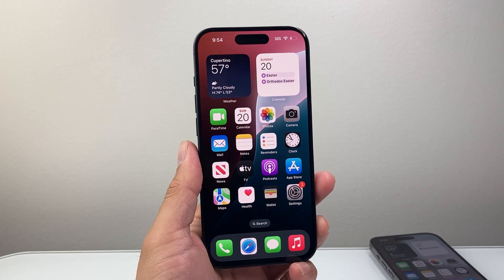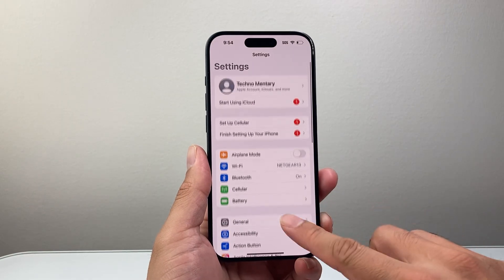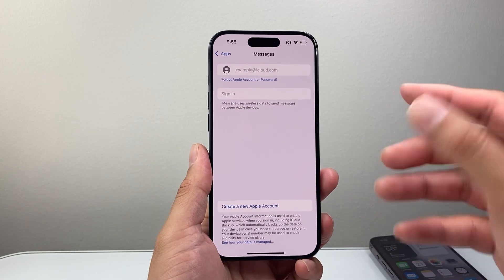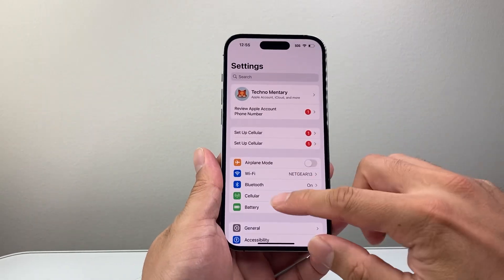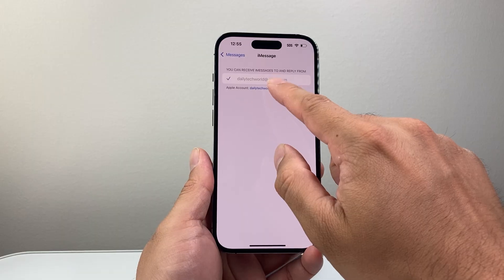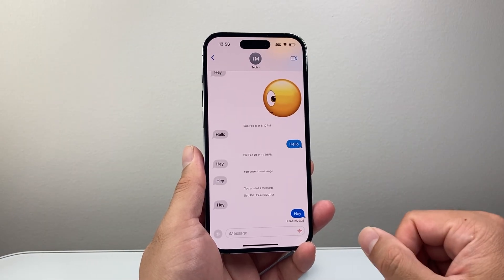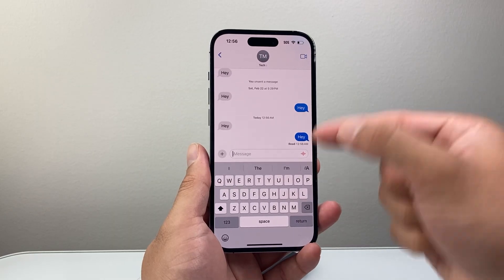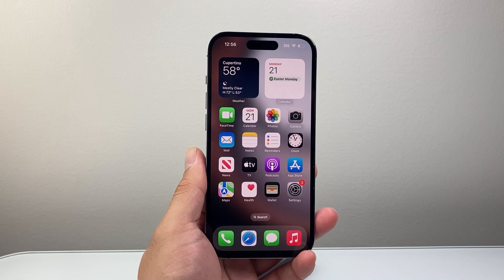How To Use iMessage On iPhone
In this tutorial, you will learn how to use iMessage on iPhone!